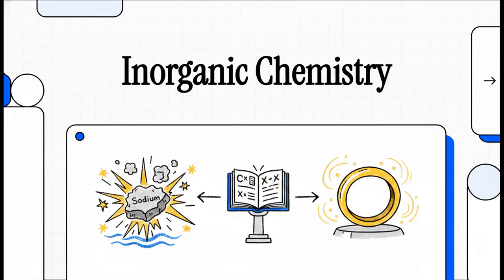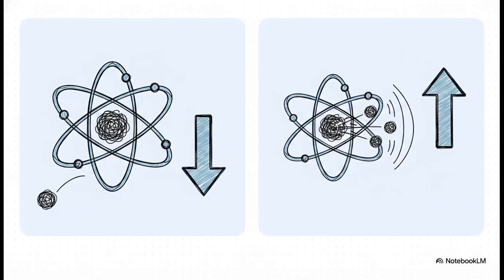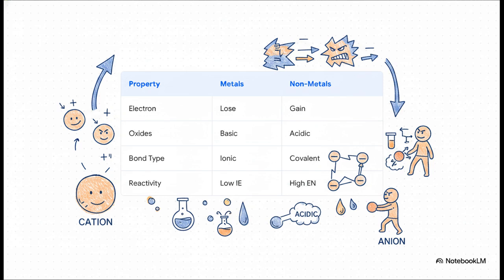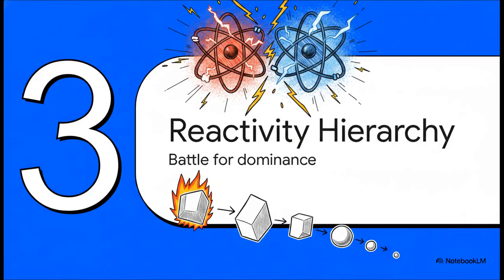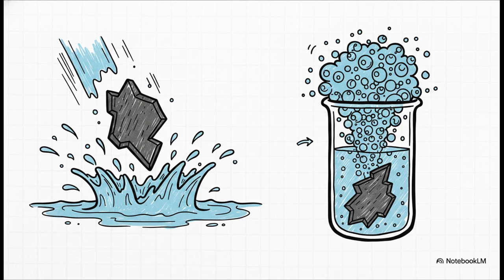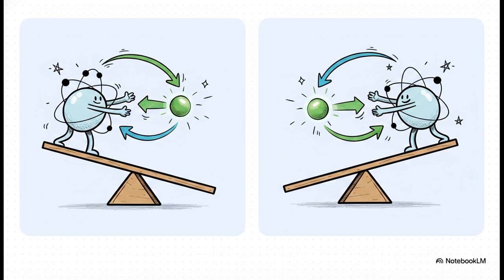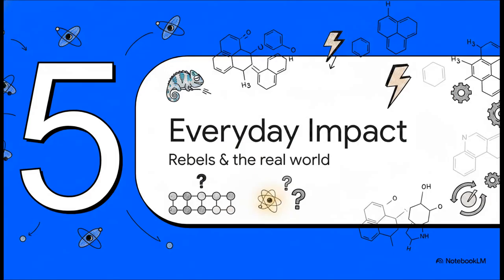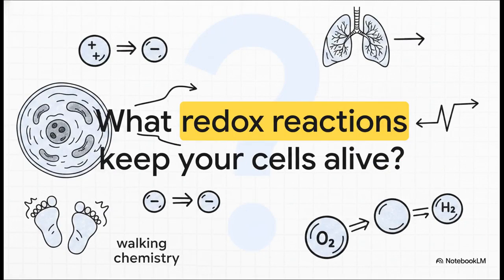Inorganic Chemistry - Chemical Properties of Elements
This source outlines the fundamental principles of inorganic chemistry by examining how an element’s atomic structure dictates its behavior. It highlights essential periodic trends, such as ionization energy and electronegativity, to explain why certain substances are more reactive than others. The text categorizes elements into metals, non-metals, and metalloids, detailing their unique interactions with water, oxygen, and acids. Additionally, it explores the formation of chemical bonds and the nature of different oxides and hydrides. By providing a reactivity series and noting key exceptions, the material offers a framework for predicting how elements will perform in redox reactions. Ultimately, the guide connects these scientific concepts to real-world applications in construction, agriculture, and lighting.

Fundamentals of Inorganic Chemistry and Periodic Trends
Chemical Properties of Elements Explained
Periodic Table Chemical Properties Trends
Reactivity of Metals and Nonmetals
Oxidation States of Elements List
Chemical Properties of Metals and Nonmetals
Periodic Trends in Chemistry Explained
Reactivity Series of Metals Chart
Properties of Alkali Metals and Halogens
Redox Reactions in Inorganic Chemistry
Types of Oxides in Chemistry
Chemical Bonding and Element Properties
Electron Configuration and Chemical Behavior
Inorganic Chemistry Notes for Students
Chemical Reactions of Elements Examples
Properties of Transition Elements
Acidic Basic and Amphoteric Oxides
Trends in Electronegativity and Ionization Energy
Important Chemical Properties for Exams